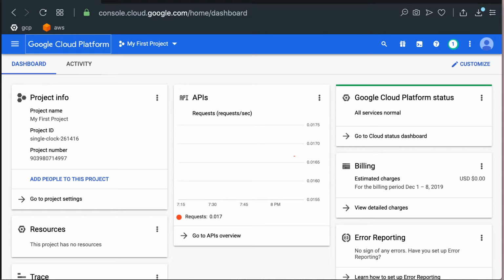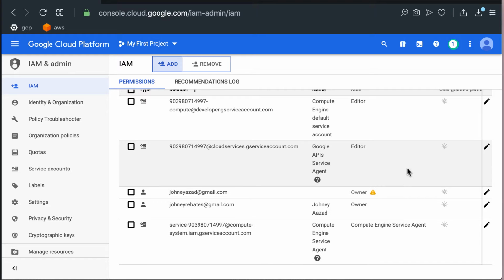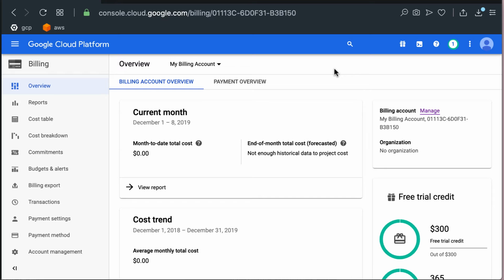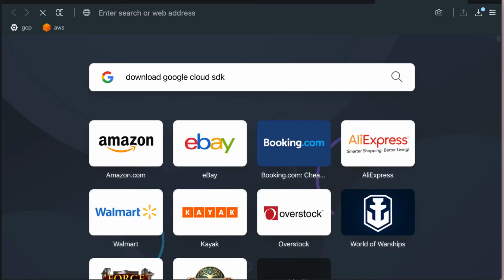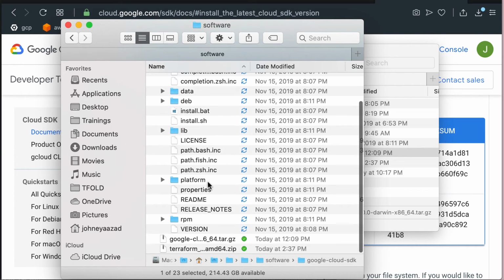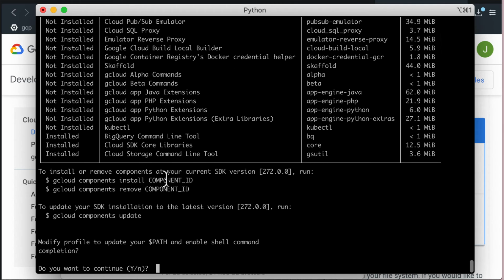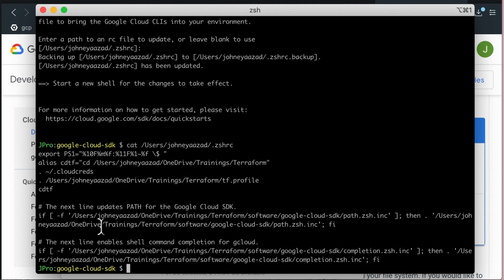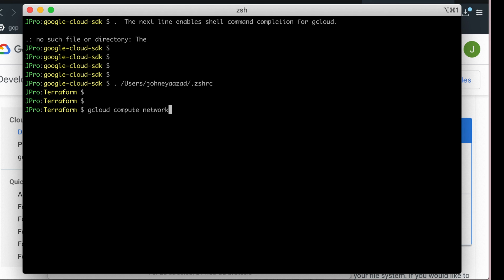5102 - Gcloud - How to Install Google Cloud SDK